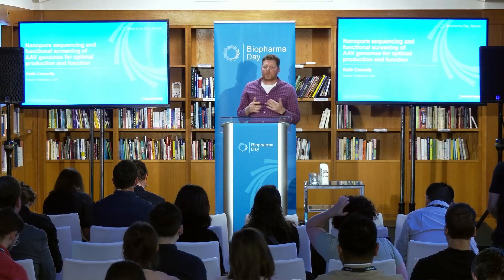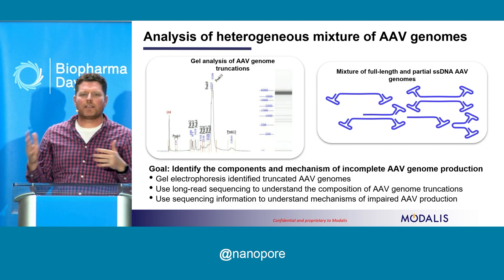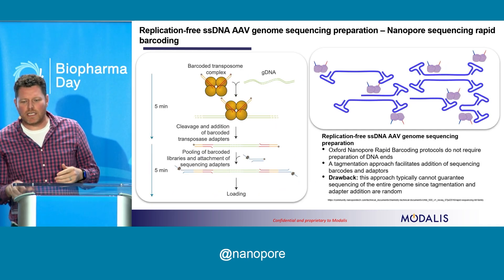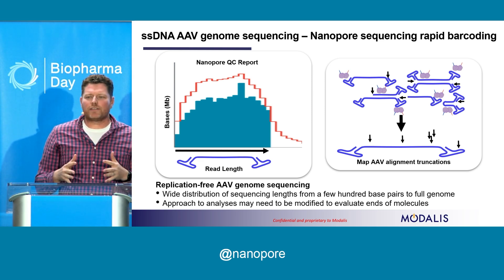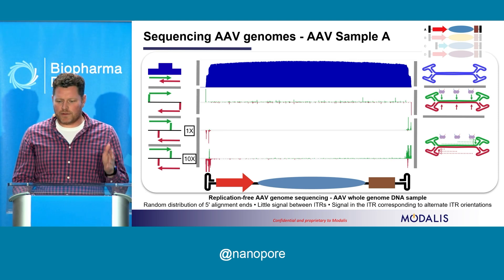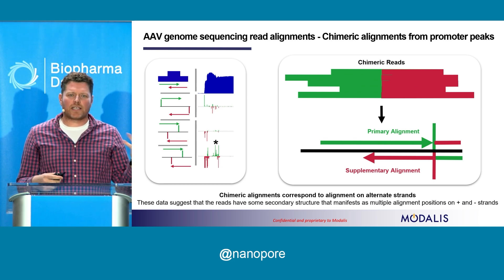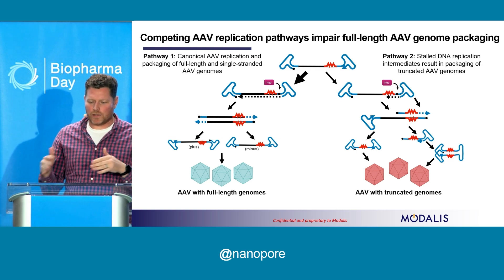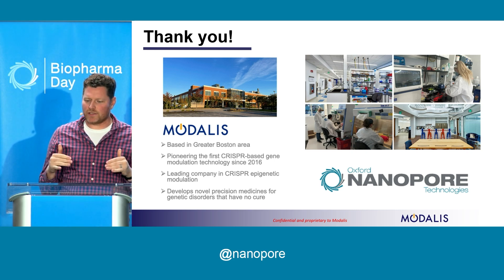Nanopore sequencing and functional screening of AAV genomes for optimal production and function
Abstract
Adeno-associated virus (AAV) has become a popular tool for gene therapy due to its ability to safely and efficiently deliver genetic elements to multiple tissue types in vivo. However, production of AAV particles can be challenging and result in a heterogeneous mixture of AAV particles with incomplete genomes. Here, we developed a system to 1) identify truncated AAV genomes and the underlying sequence elements responsible for inefficient AAV genome packaging, and 2) evaluate how these sequence elements impact AAV manufacturing and transduction. To this end, we have established protocols using the Oxford Nanopore Technologies platform to characterize sequence elements within pooled libraries of AAV particles to inform their transduction potential in vivo.
The approach presented herein identified problematic promoter sequence elements and can be used to select AAV constructs with properties necessary for safe and effective gene therapies destined for the clinic.

Biography
Keith Connolly has been with Modalis Therapeutics for the past seven years, now serving as Director — Molecular Biology and Genomics. Keith’s primary role at Modalis is applying state-of-the-art techniques to address biological problems associated with gene therapy. Recently, he has been interested in applying sequencing technologies to optimize adeno-associated virus manufacturing and delivery. Keith also oversees development of a neuromuscular research program and advises on laboratory activities ranging from molecular biology to in vivo characterization of gene therapies.